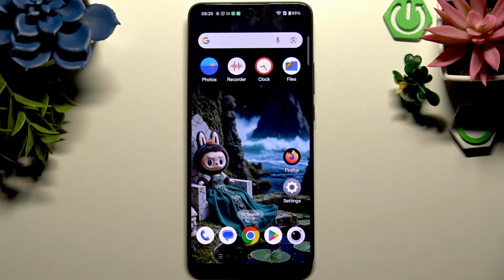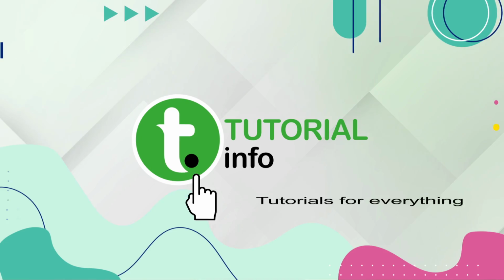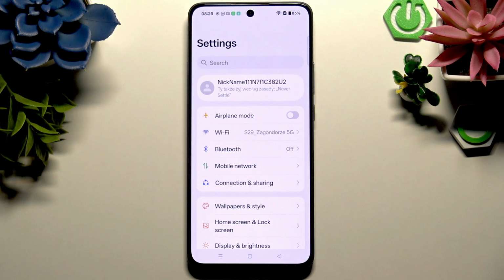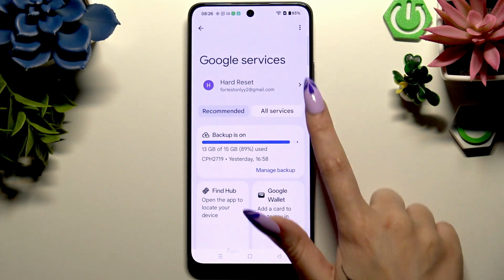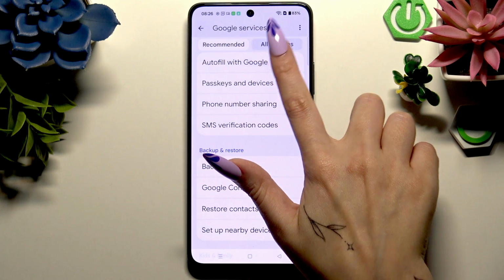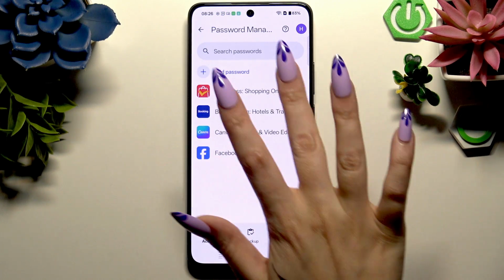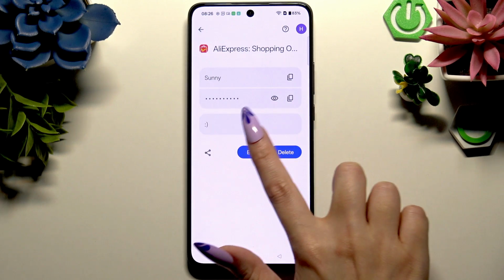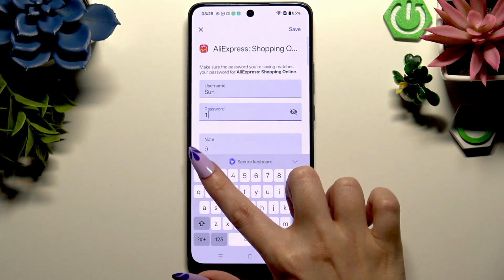OnePlus Nord CE 5 – How to Edit Saved Password in Google Password Manager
If you want to update or change a saved password on your OnePlus Nord CE 5, this video will show you exactly how to edit passwords stored in Google Password Manager. Learn step-by-step how to access your device settings, navigate to Google services, and make changes to your saved login information. Editing your passwords is important for keeping your accounts secure and up to date. This guide is perfect for anyone using the OnePlus Nord CE 5 who needs to manage or update their saved passwords quickly and easily.

How to edit saved passwords in Google Password Manager on OnePlus Nord CE 5?
How to change a stored password on OnePlus Nord CE 5?
Where is the password manager on OnePlus Nord CE 5?

0:00 Introduction
0:10 Open Settings and Go to Google
0:20 Access All Services and Autofill with Google
0:31 Open Google Password Manager
0:33 Select and Edit Saved Password
0:45 Save Changes
1:01 Outro